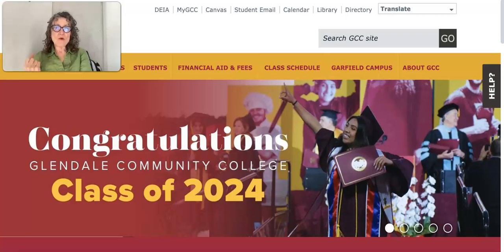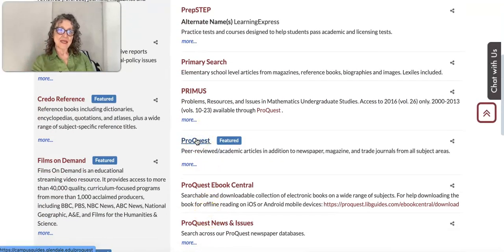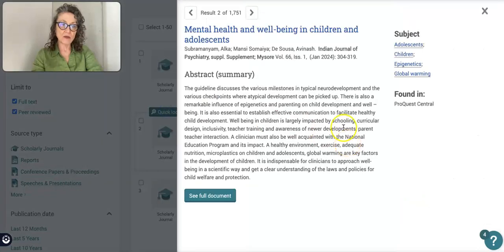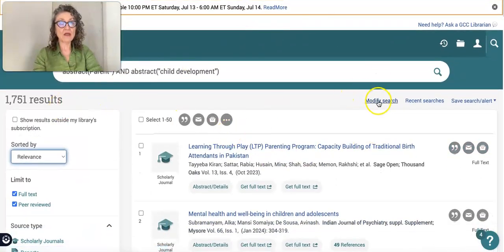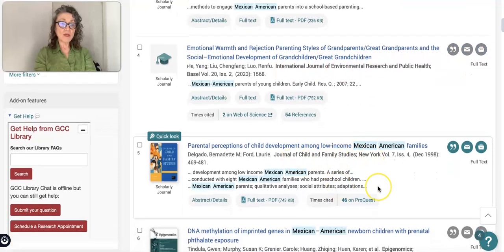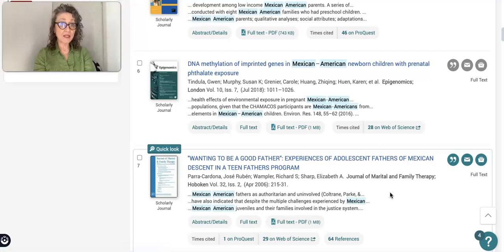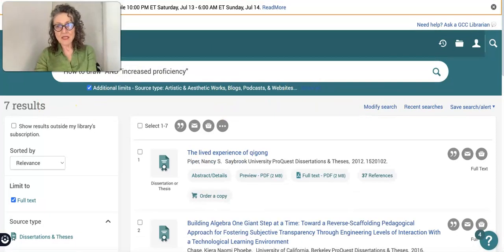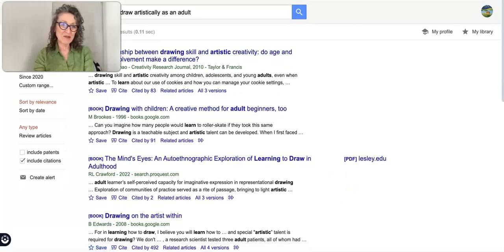Researching Your Topic